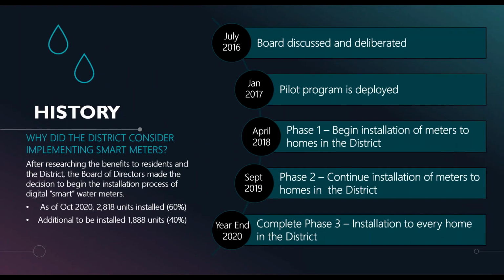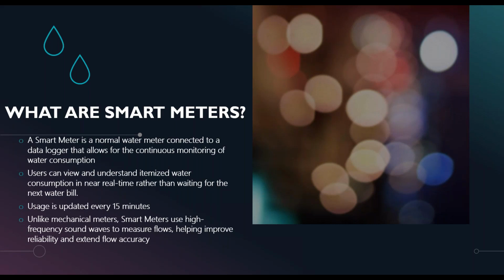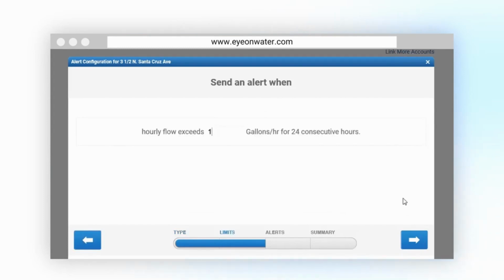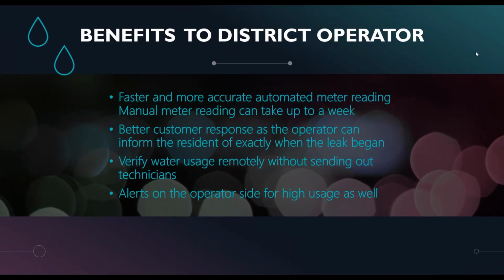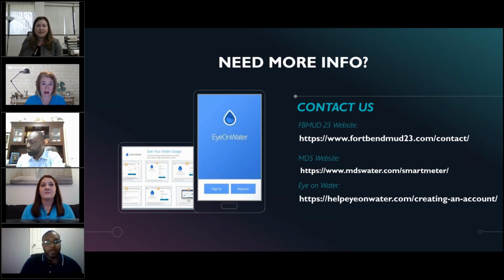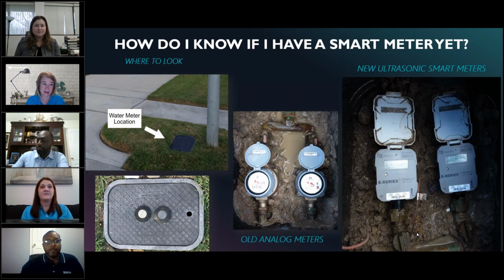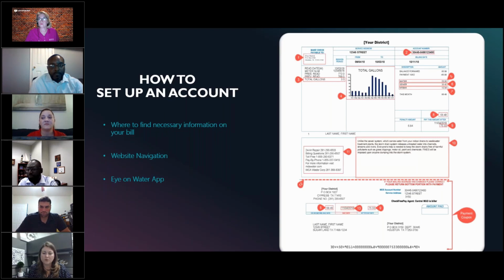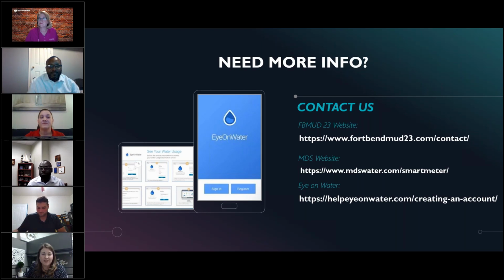FBCMUD 23 - Virtual Resident Education Event - Nov 14, 2020